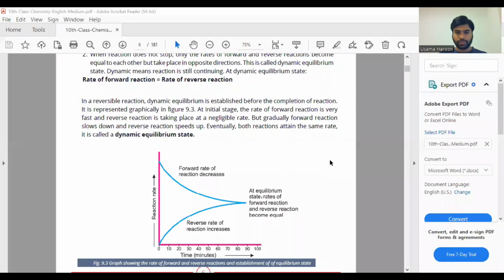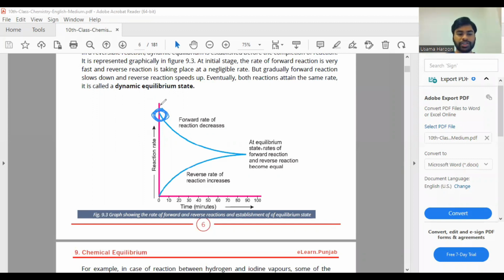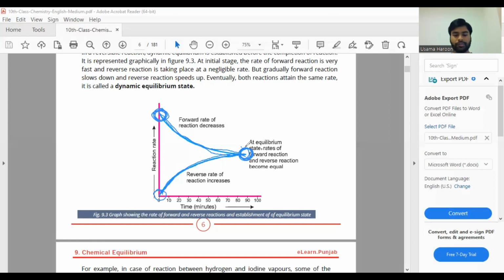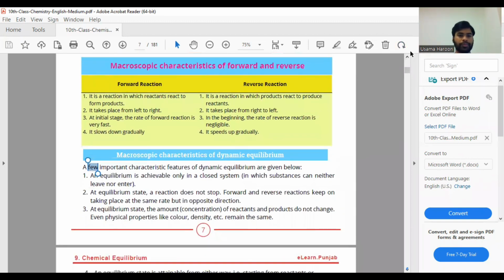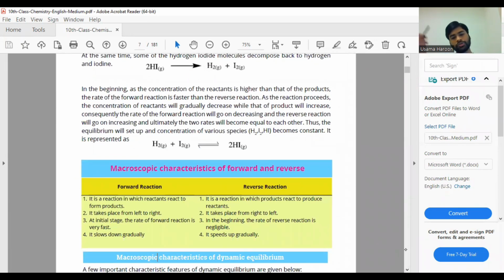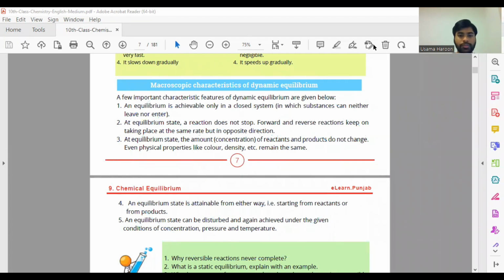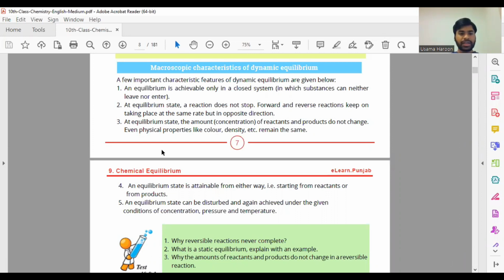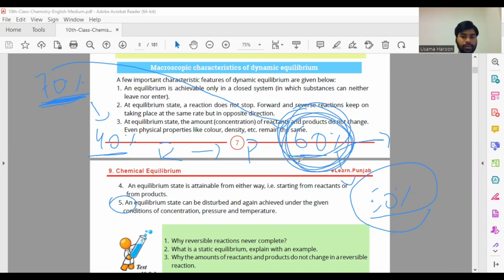Lecture 2, Chemical Equilibrium, _Class10th(Chapter1)_Chemistry(Matric)_Chapter(9).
If you have any query leave it in chat section.
If you Understood the topic like the video.